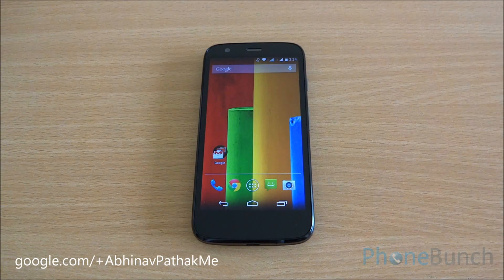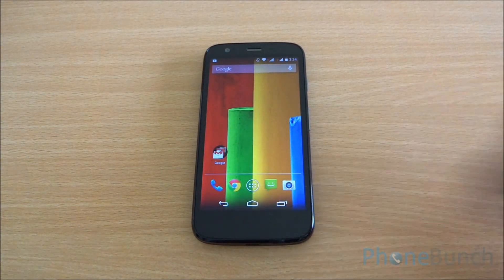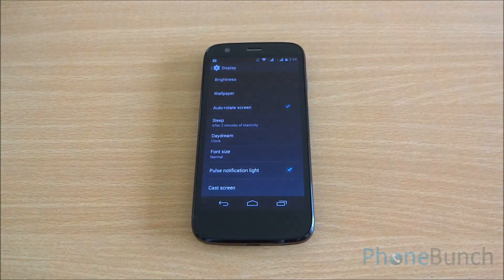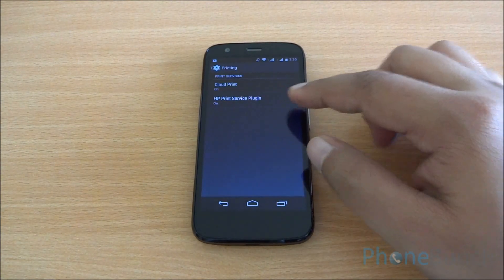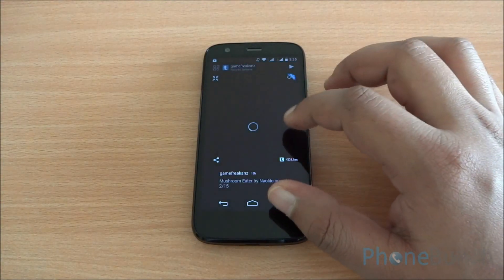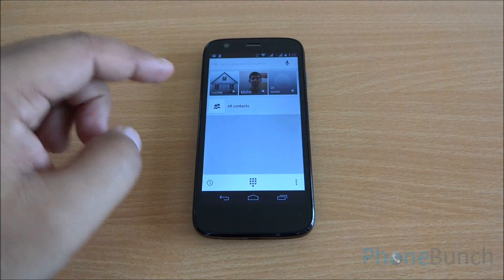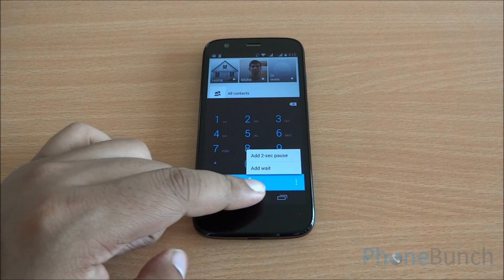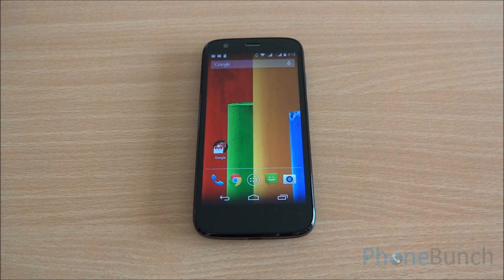Moto G Dual SIM India After Android 4.4.2 KitKat Update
We take a look at the Android 4.4.2 KitKat update for the Moto G Dual-SIM Indian variant which adds a new dialer, transparent navigation and status bars alongwith fullscreen or immersive mode.